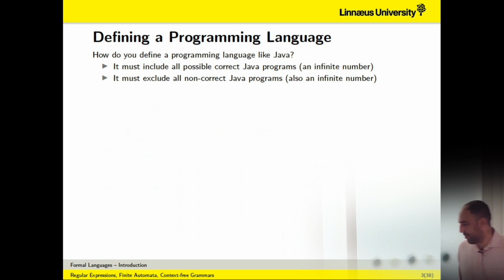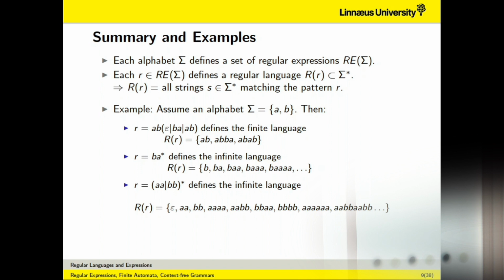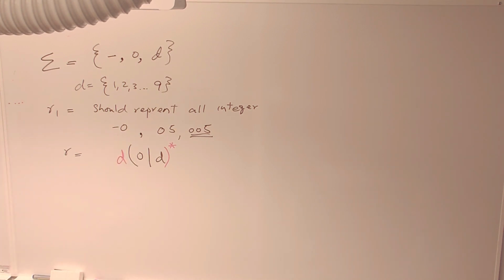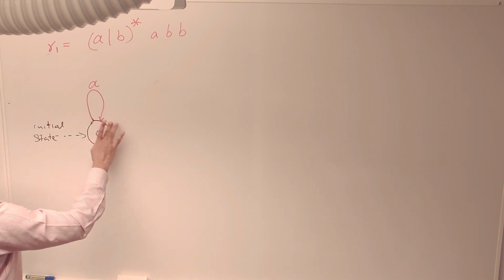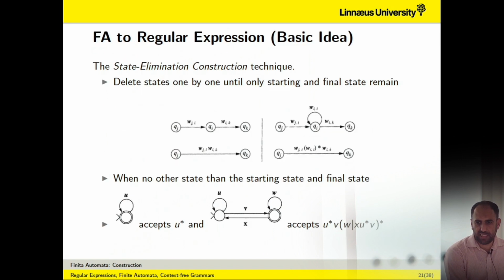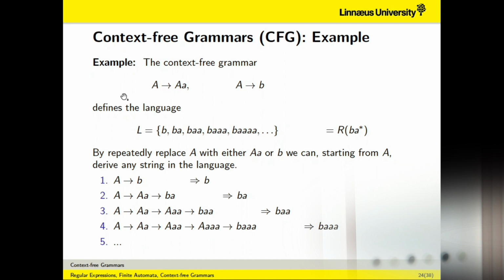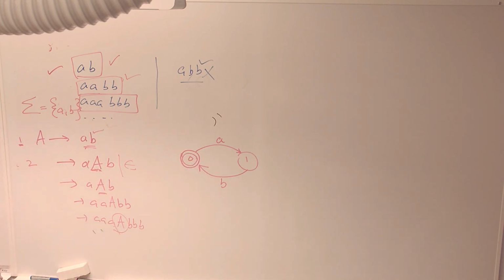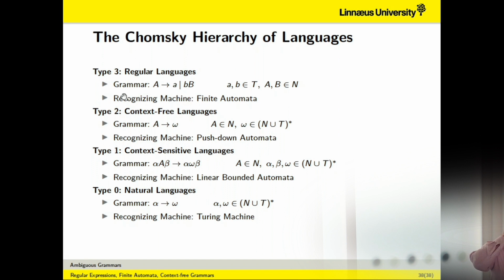Computer Science Play 1 - Live Stream